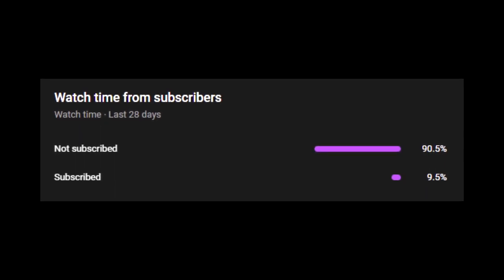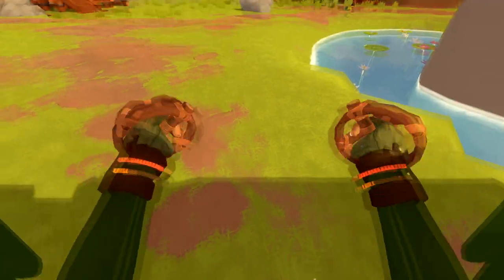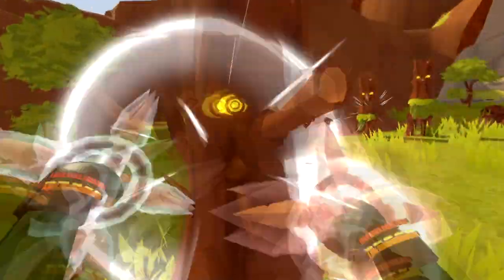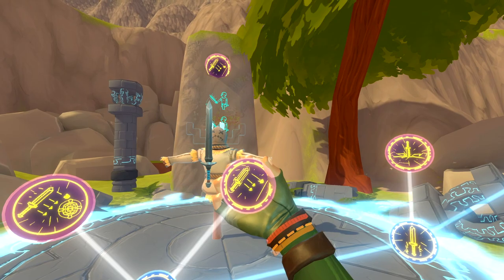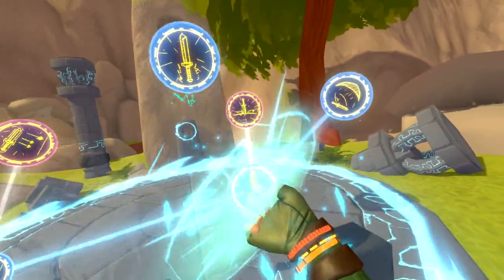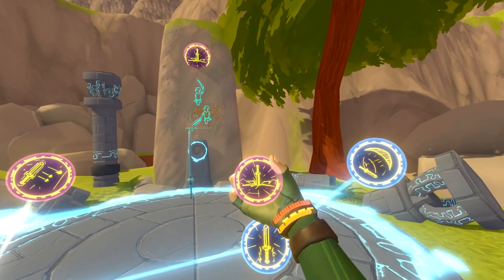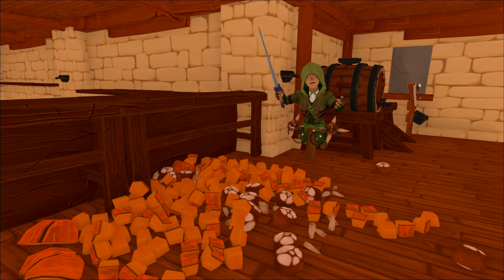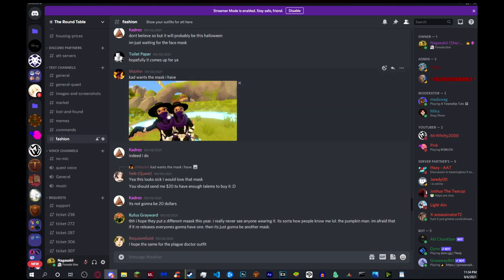Shrine Files | How to get Melee XP Quickly in | A township tale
This Video was filmed on The Round Table discord.

In this Episode of The Shrine files we go over the Melee Shrine, All of the skills and what they do aswell as the quickest way to gain melee xp!

Make sure to join The Round Table discord for more videos like this!